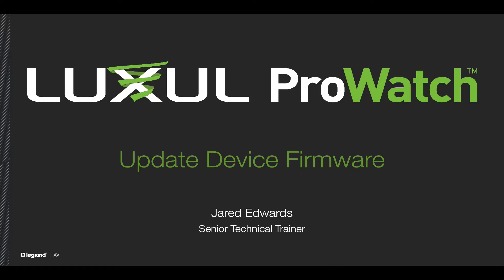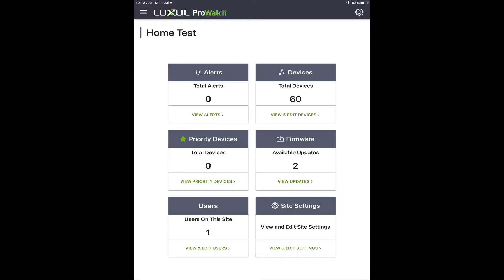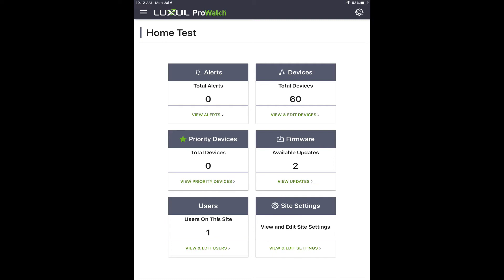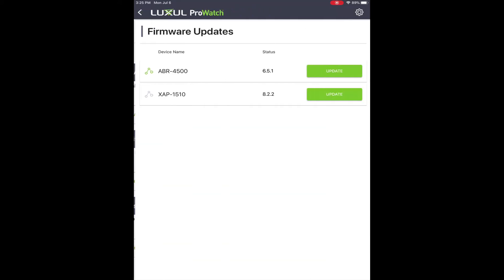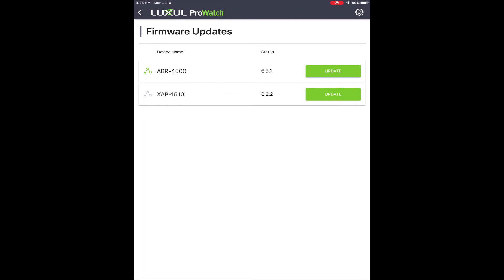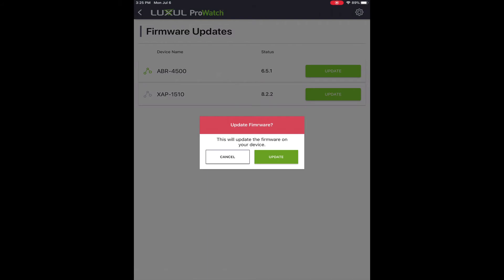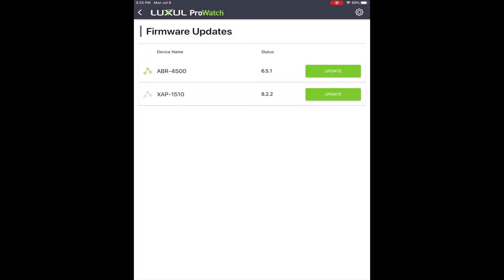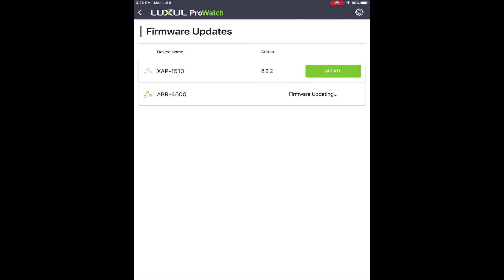ProWatch - Update Device Firmware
Join Jared as he walks you through the process on how to update a devices firmware using the Luxul ProWatch app.